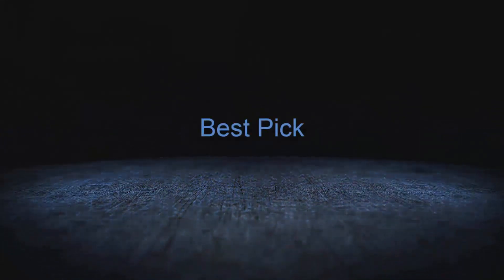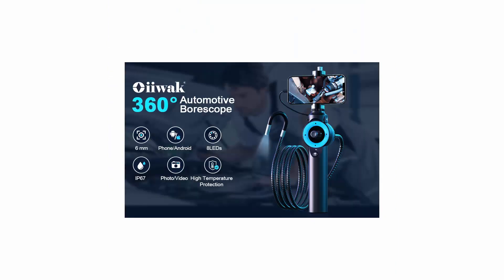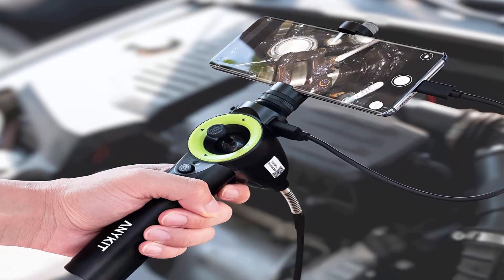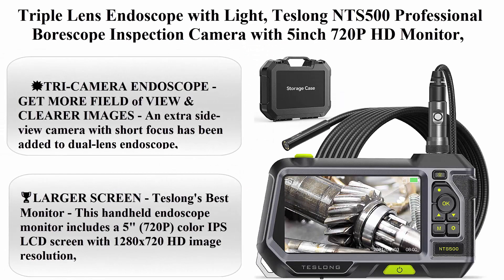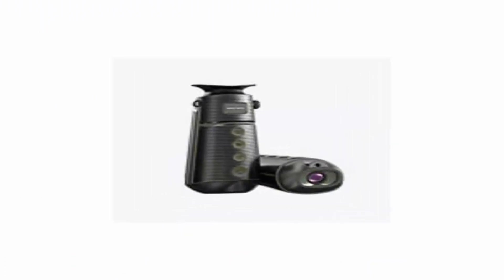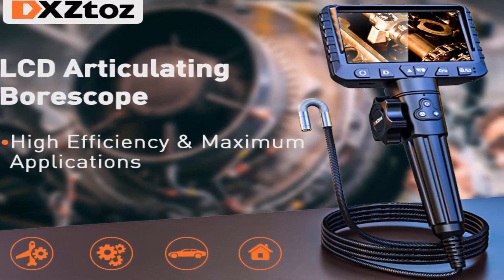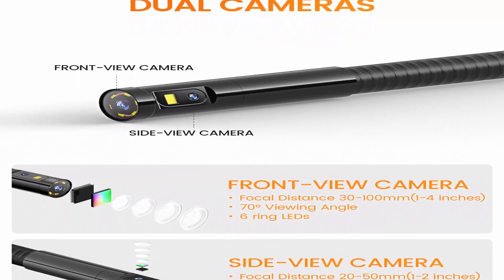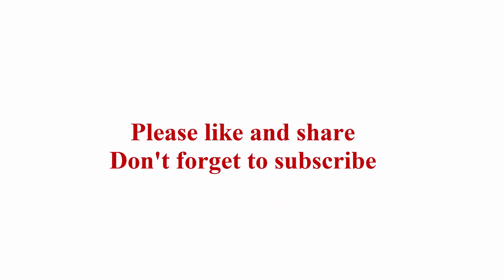TOP 5 Best Automotive Inspection Camera with LED Light 2023 | Perfect Borescope Inspection Cameras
Top 1:  Oiiwak 360° All-Way Rotation Articulating Borescope, 6mm IP67 Waterproof Probe Automotive Endoscope Inspection Camera with 8 Adjustable LED Light for iPhone/Android (3.3FT/1M)

Top 2:  360° Articulating Borescope, Anykit Joystick Articulating Endoscope Inspection Camera with Steerable Probe for Automotive Aircraft Mechanics, Compatible with iPhone and Android (6mm/3.3ft)

Top 3:  Triple Lens Endoscope with Light, Teslong NTS500 Professional Borescope Inspection Camera with 5inch 720P HD Monitor, Industrial Mechanic Camera Scope, Fiber Optic Snake In Wall Camera(16.5ft)

Top 4:  Two-Way Articulating Borescope, DXZtoz Industrial Endoscope with 0.33in Articulated Snake Camera, Video Inspection Scope with Light for Automotive Aircraft Mechanics- 5.5FT

Top 5:  Teslong Dual Lens Inspection Camera with Light, Digital Industrial Borescope, Video Endoscope, Scope Camera, 5" IPS Screen, Waterproof Flexible Probe, 1080p, Tool for Home, Pipe, Automotive (16.4ft)

Are you looking for a perfect automotive inspection camera? Look no further! In this video, we're going to share with you our top 5 best automotive inspection cameras with LED light.

These cameras are perfect for inspecting vehicles for things like broken lights, dents, scratches and more. Featuring a LED light, these cameras are perfect for difficult to see areas. If you're looking for the best automotive inspection camera available, then check out this video!